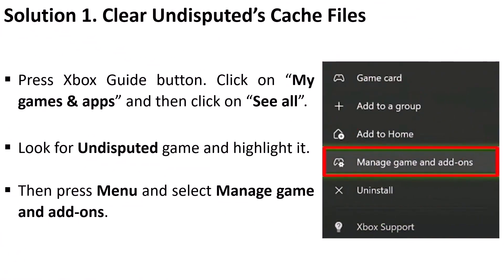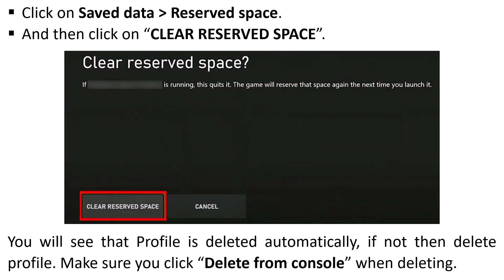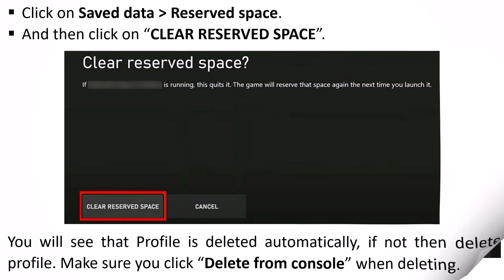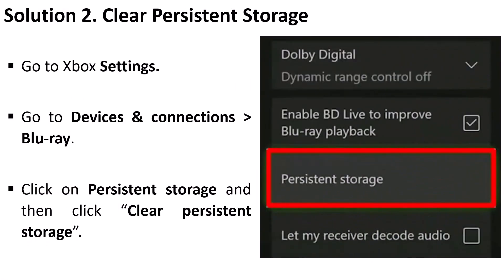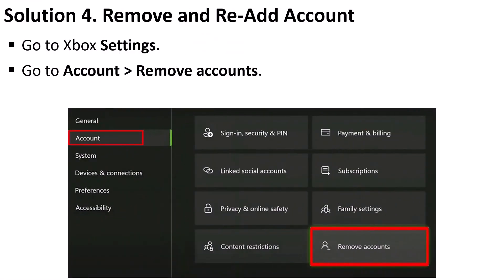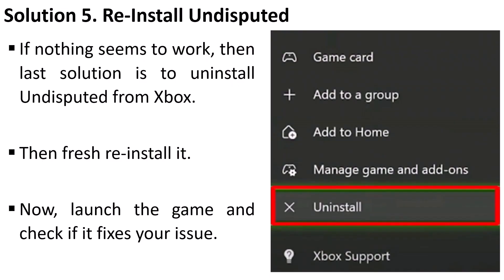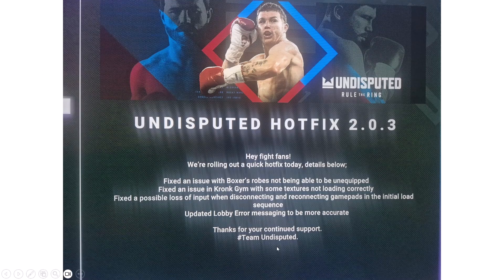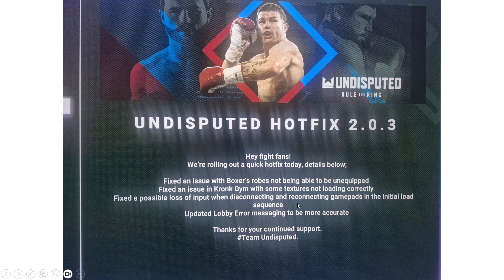Fix Undisputed Not Loading/Stuck on Loading Screen/Stuck on Infinite Loading Screen On Xbox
In This Video Tutorial, You Will Learn How To Fix Undisputed Not Loading or Stuck on Loading Screen On Xbox (Series X|S). Fix Undisputed Stuck on Infinite Loading Screen on Xbox.